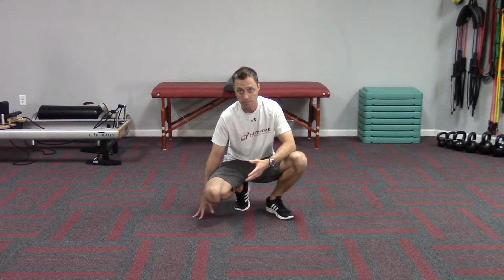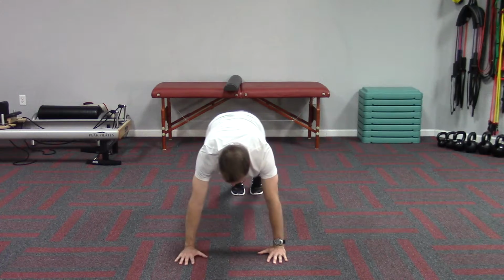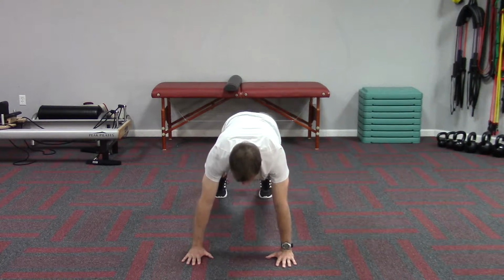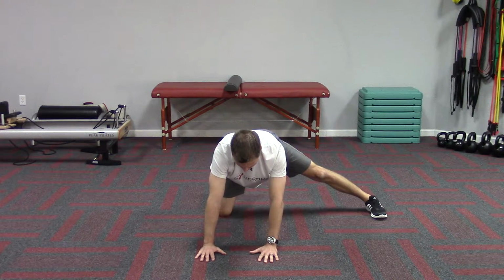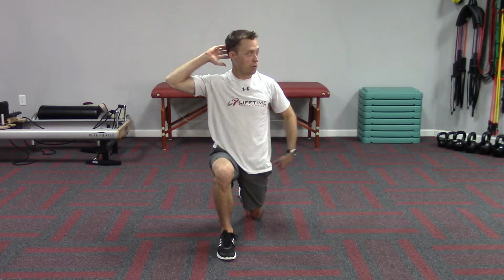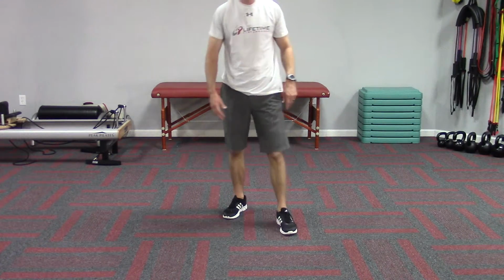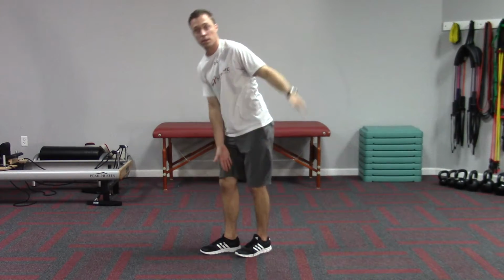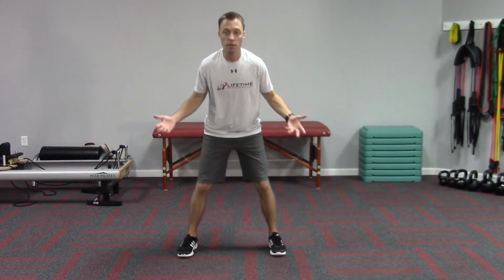Mobility Warm-up - Small Area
Bang out this quick total body mobility warm-up before every workout.